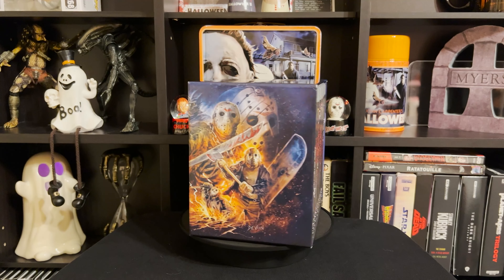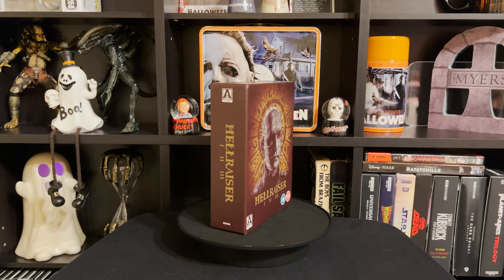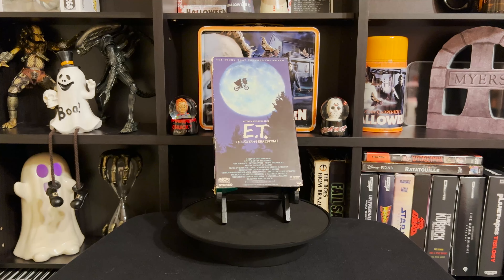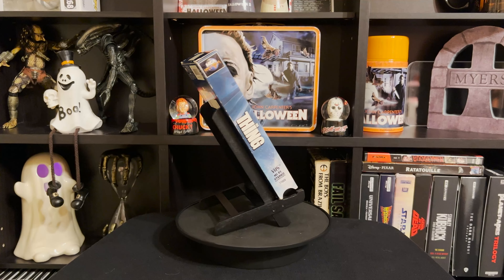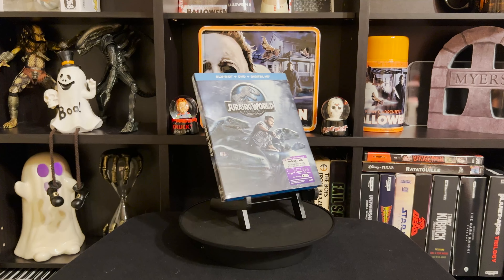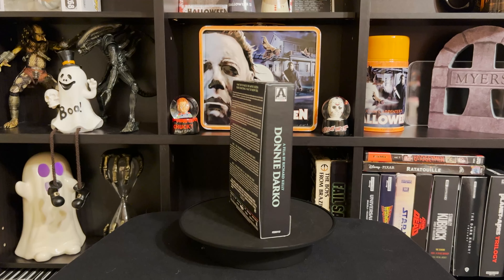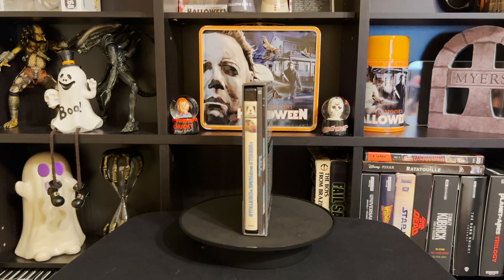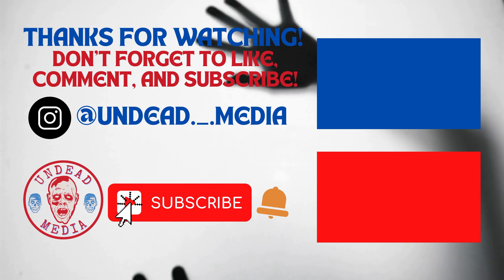WEEKLY COLLECTION UPDATE | #1 | BLU-RAYS & 4K'S | VHS & BOX SETS | LIMITED EDITIONS | THRIFTING HAUL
UNDEAD MEDIA is a way to dedicate my time to the movies we all love and even the ones we don't!
Let me know your favorite horror movies in the comments!!
Get in touch with me on Instagram! Follow to see new content all week long!
I post new pickups, hauls, and plenty more horror content!
Amazon wishlist
THIS STORE HAS THE BEST BLURAY DEALS SECTION! CHECK IT OFTEN AS IT GETS UPDATED EVERY FEW DAYS!